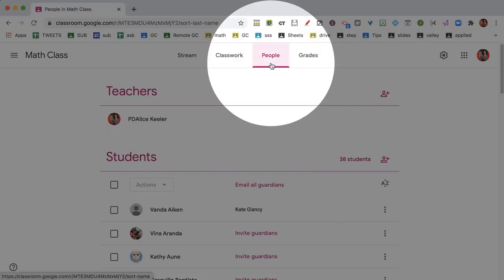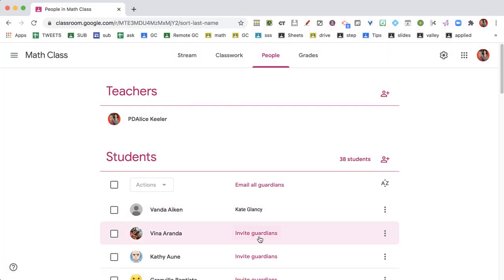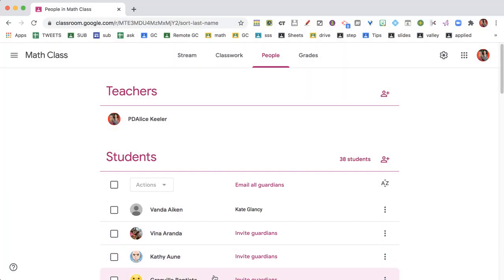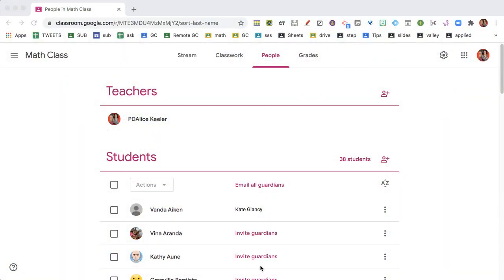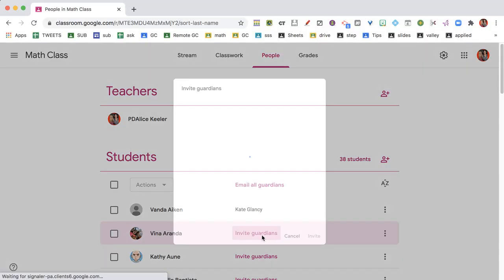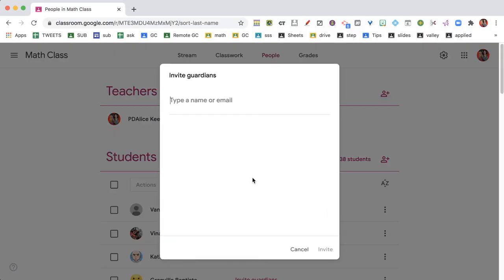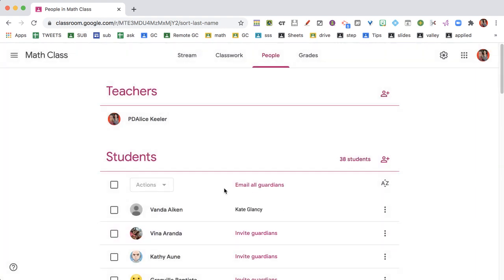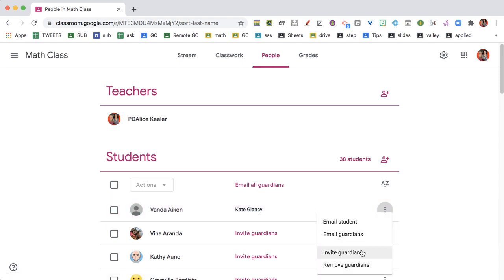Adding guardians to students in Google Classroom